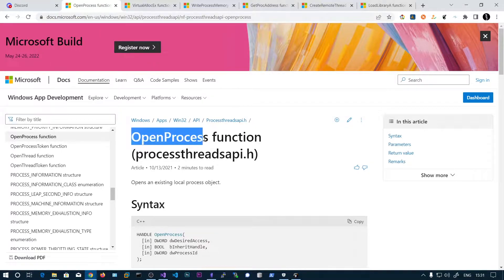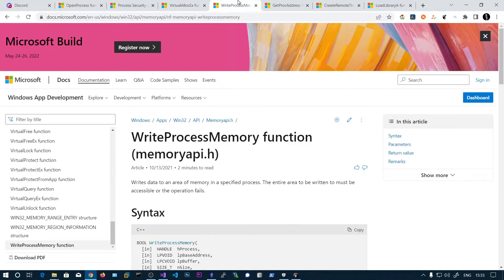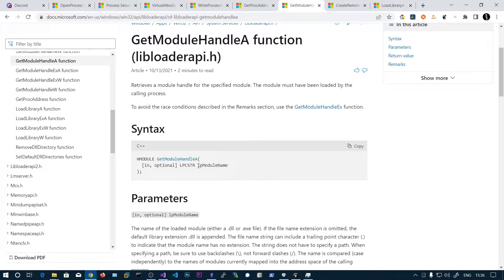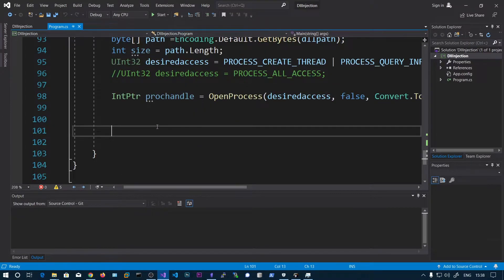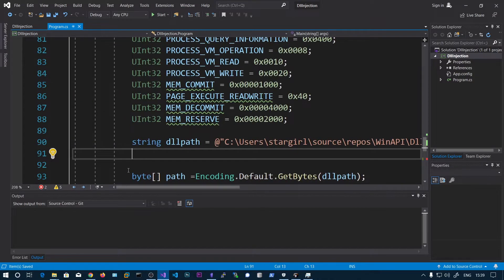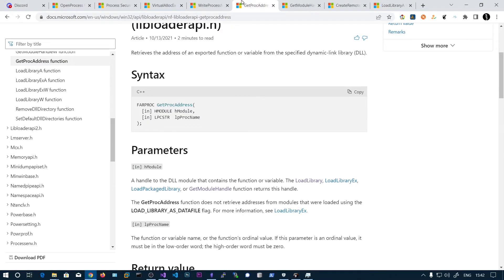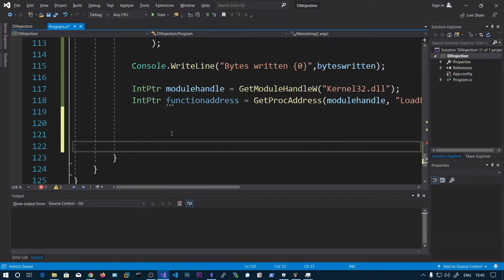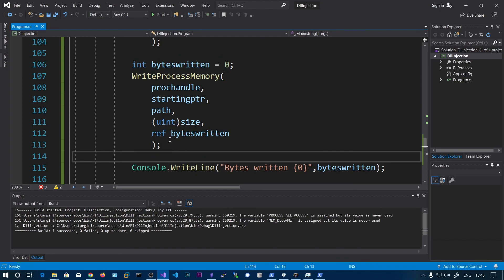WinAPI with C# - DLL Injection